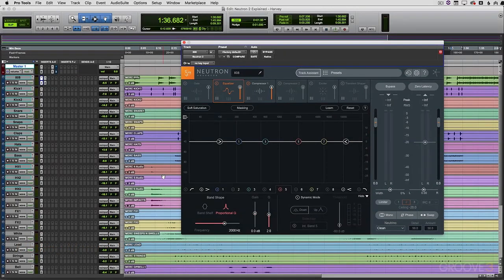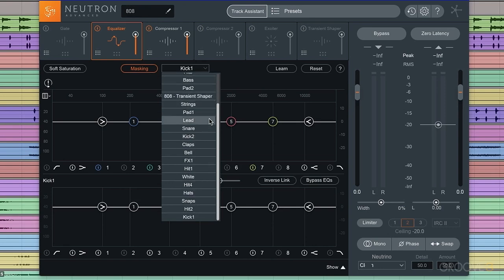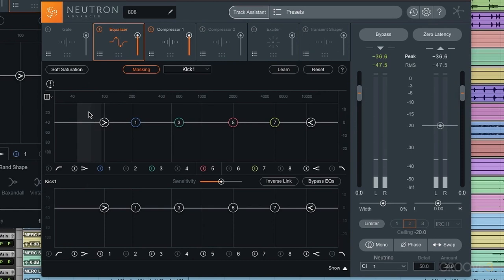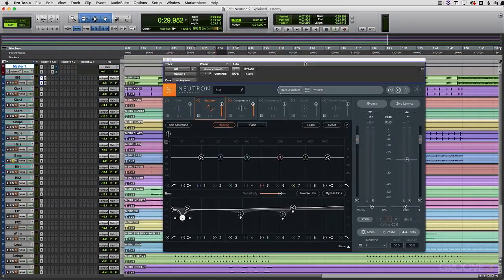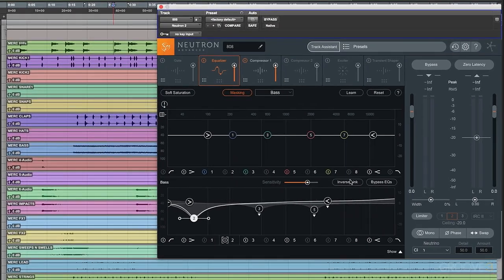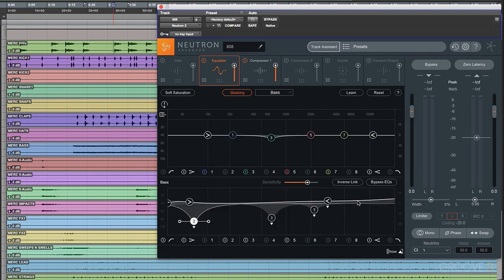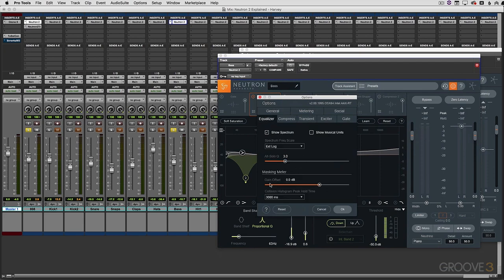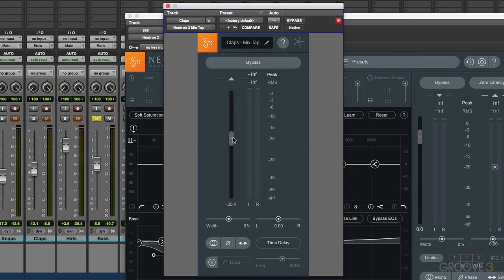10 Masking Meter & Mix Tap